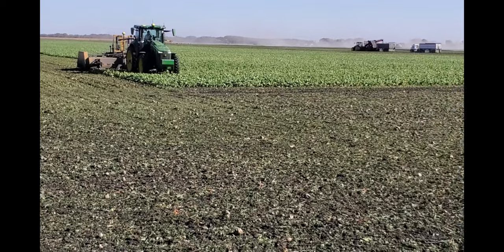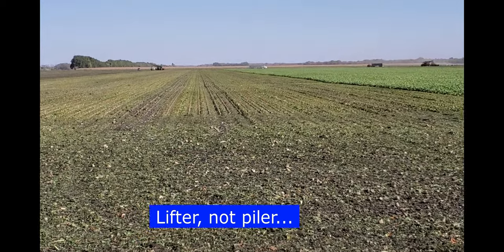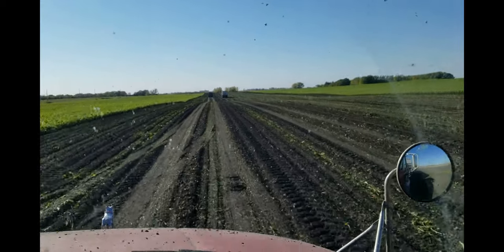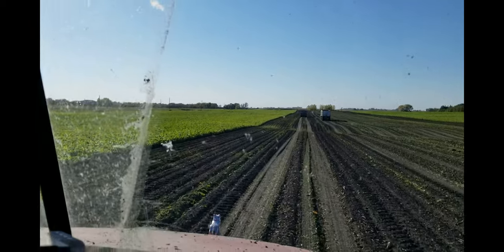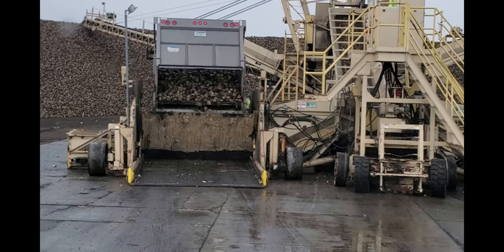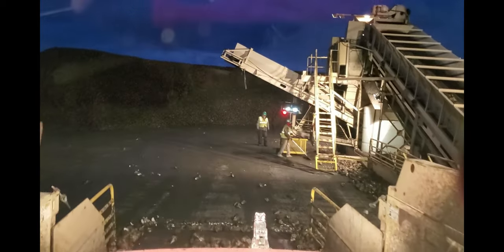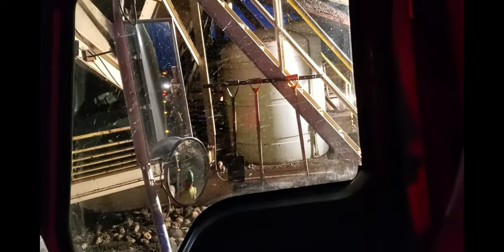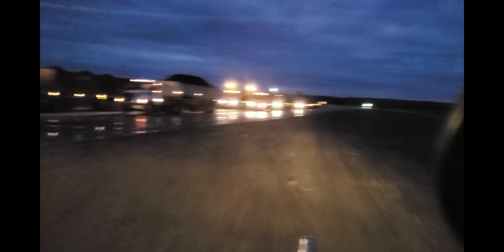A City Boy Harvesting Sugar Beets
Ride along as Carl shares his experience as a truck driver for the sugar beet harvest in Gary, Minnesota.

This is not an instructional video, but will give a good view of what is involved when driving a truck for the harvest. It is very similar to the corn silage harvest

This video is a mix of pictures and video clips of Carl’s sugar beet harvest experience. For additional information, read the accompanying blog

Video created using Movavi.
Thumbnail created using canva.com.